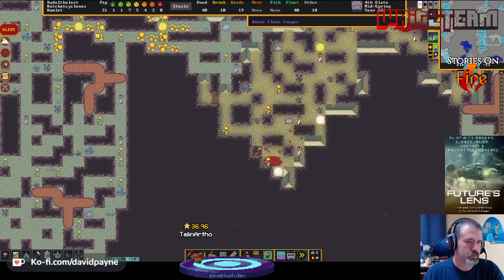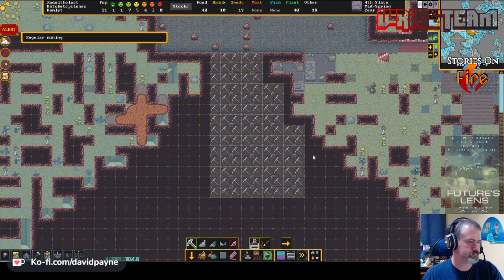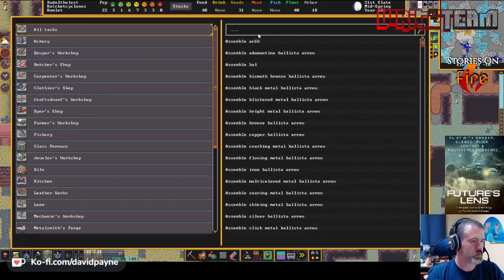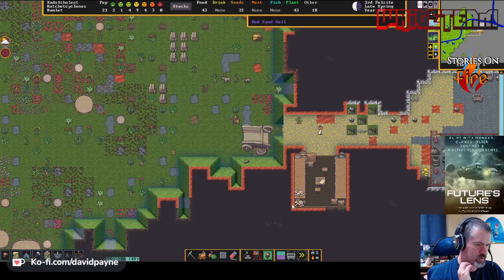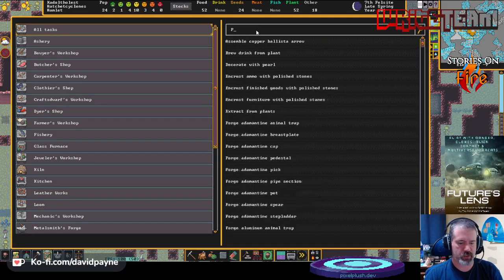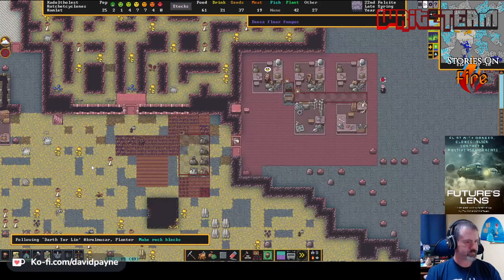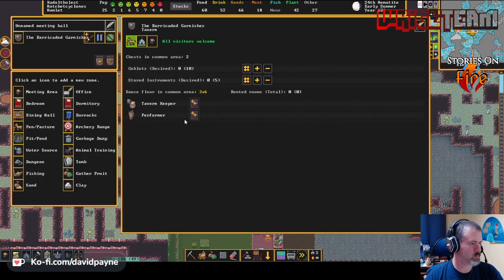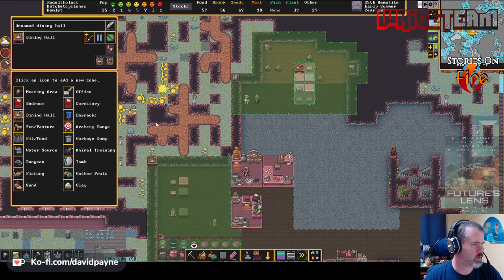Dwarf Fortress - Hatchetcyclones - Session 4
Overall goals: Untamed wilds, hoping for some fun creatures to tame. Also, planning on living in the caverns. The rest - is up to time...

Session goals: Quick fort tour, digging more bedroom space, bedrooms, space for coffins, set up tombs, turn off body hauling from chores, making a tavern for our many monster slayers (who are still causing trouble)

(M-F 6:30am-8am EDT, Sat or Sun TBD - Gaming on the weekends)

Pick up a book with one of my stories in it:
Warped Lens comes out September 24th!